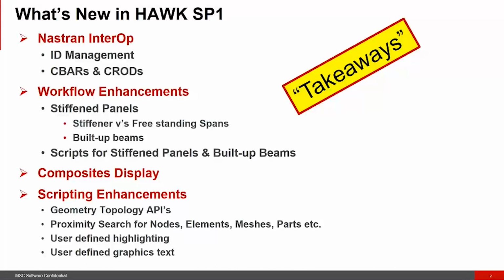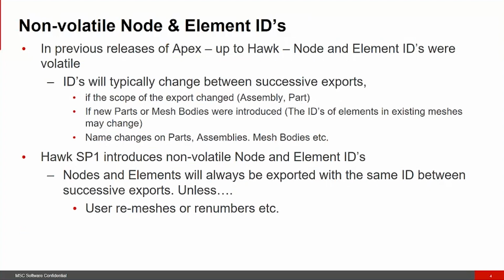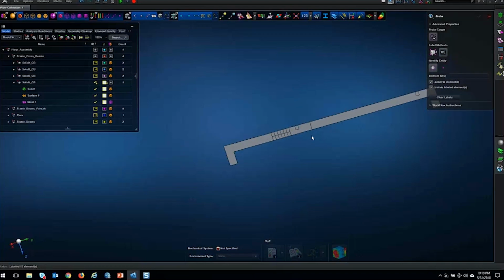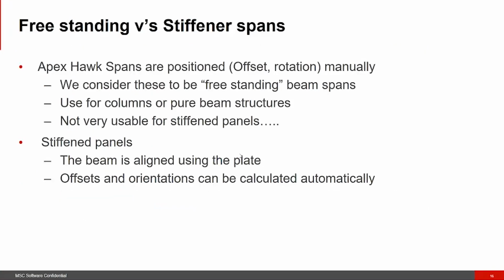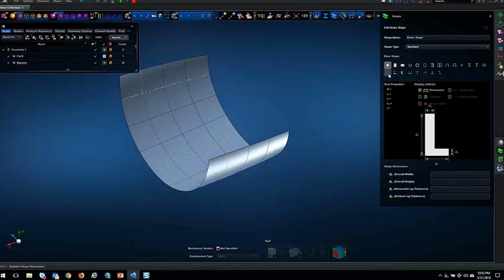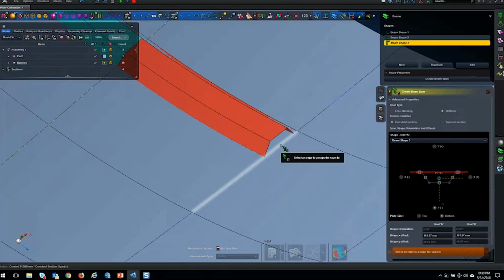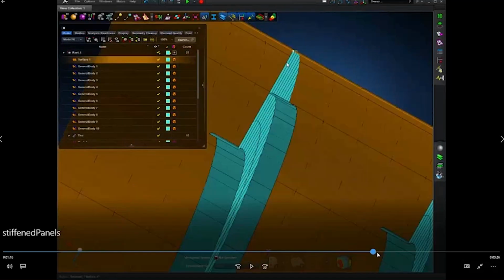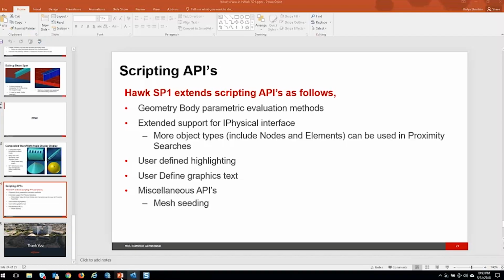MSC Apex Hawk SP1 – More Efficient Conceptual Modeling for Aerospace Structural Analysis 2018